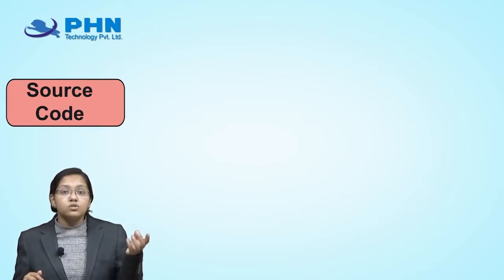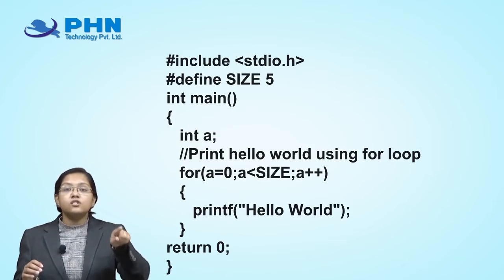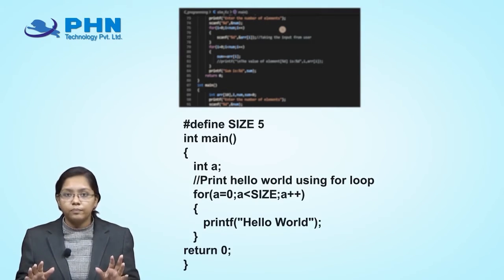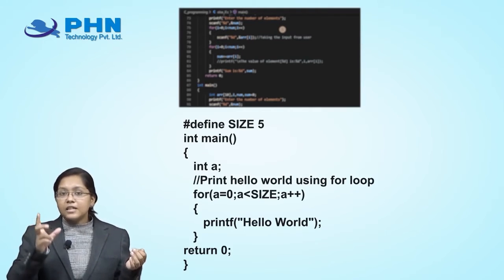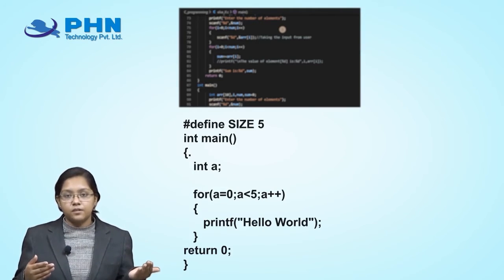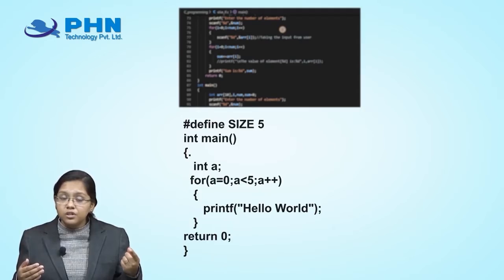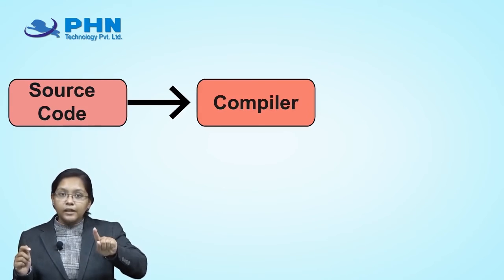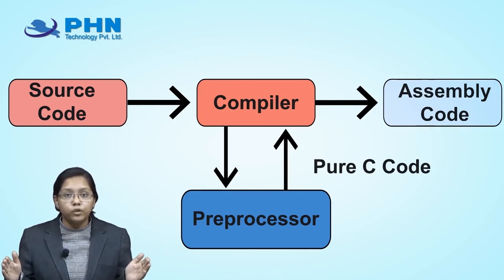C Programming Language Tutorial 10.5 Preprocessor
- What is the Preprocessor?

𝐇𝐀𝐏𝐏𝐘 𝐋𝐄𝐀𝐑𝐍𝐈𝐍𝐆!